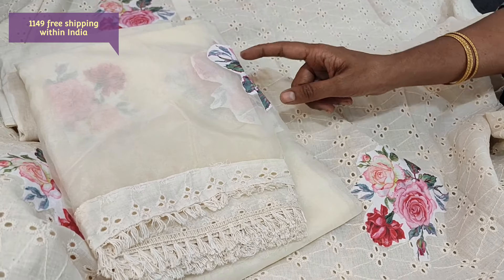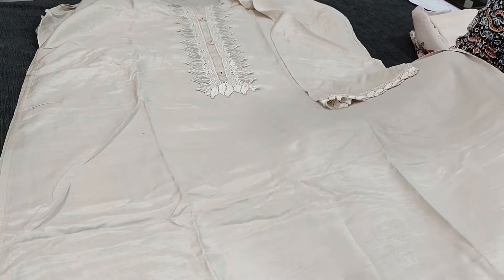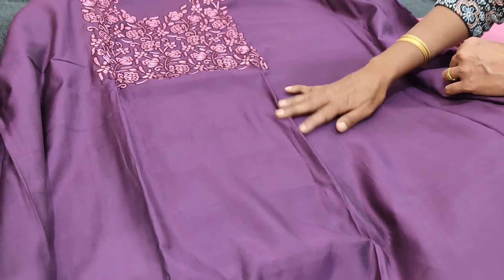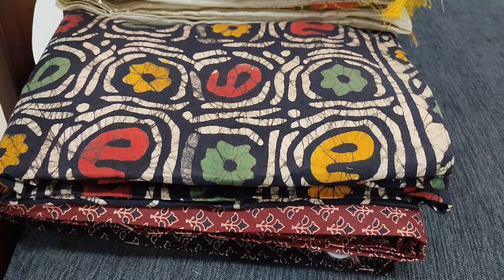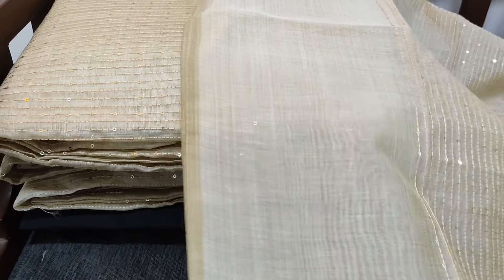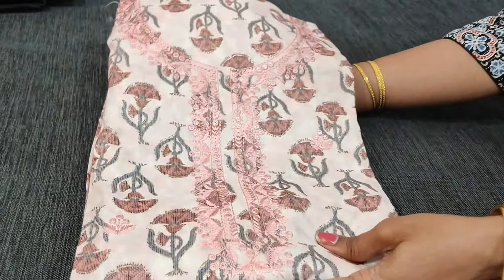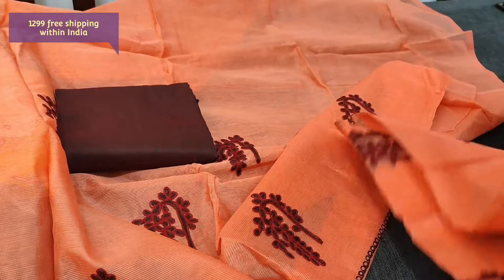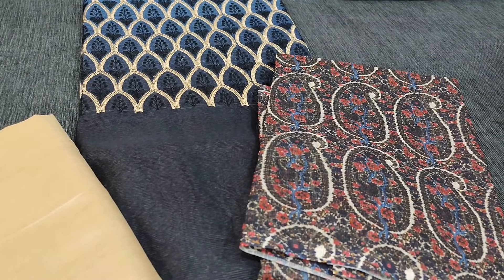TRENDING DESIGNER AND DAILY WEAR 2023 DRESS MATERIALS CHUDHIDHAR | 11 JAN | NEIDHAL.COM | 1439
LINKS FOR EACH DRESS MATERIAL IN THE ORDER OF APPEARANCE